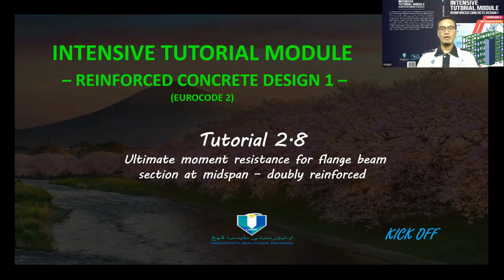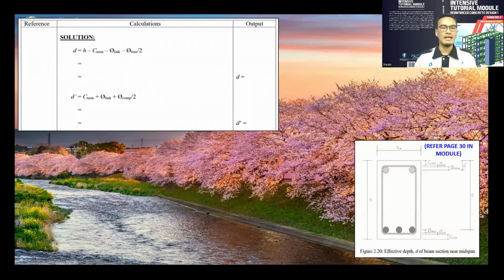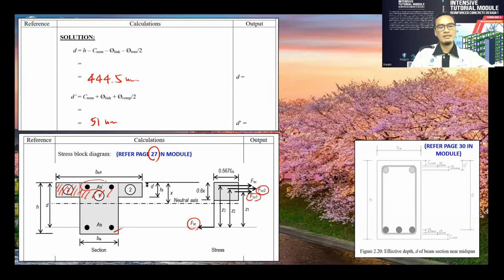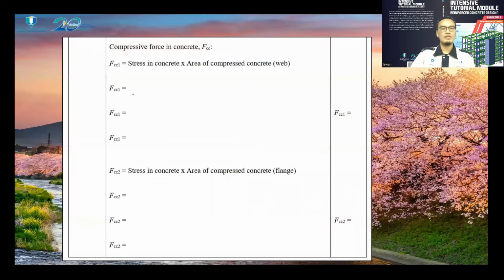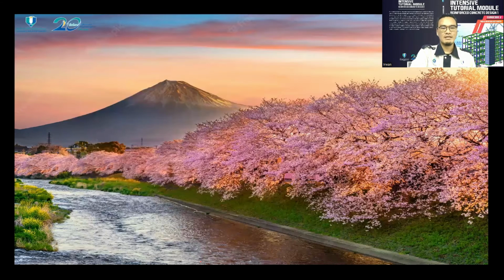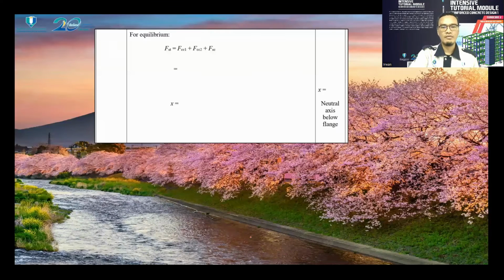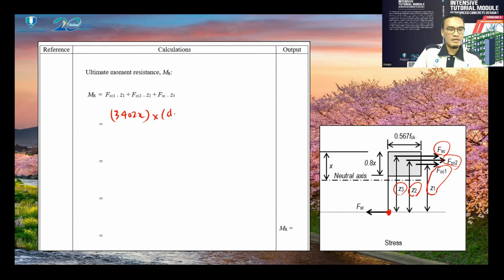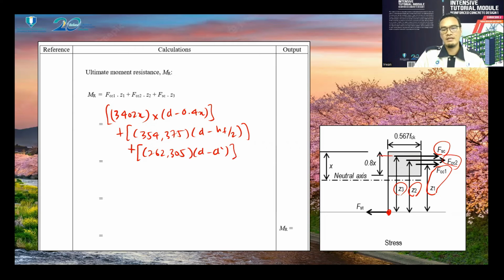RC Design 1 - Kickoff - Tutorial 2.8